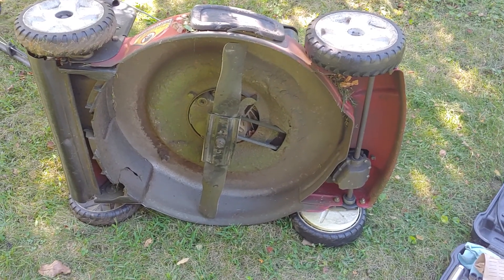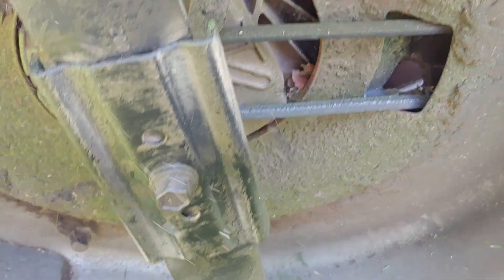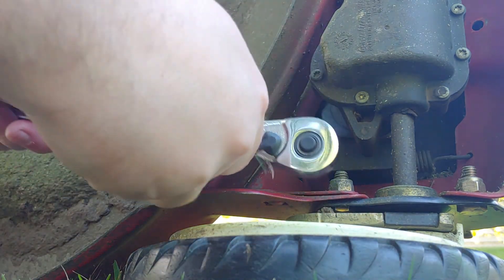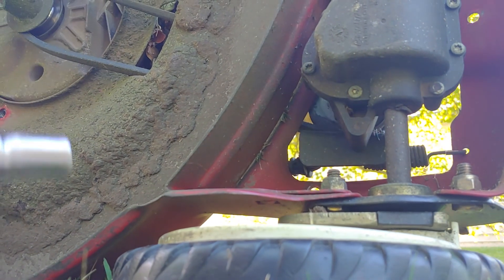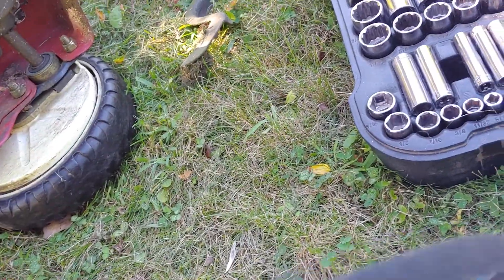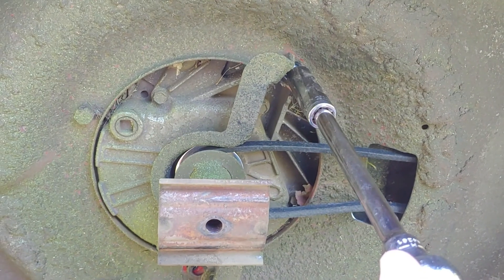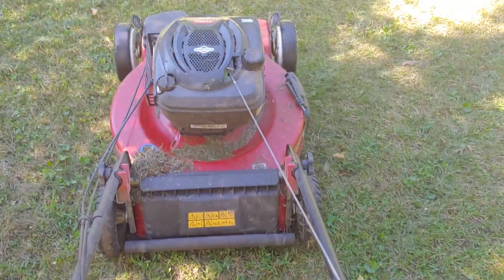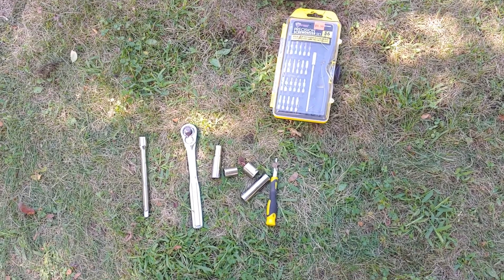Toro 22 in Lawn Mower FWD Belt Replacement (Toro 117-1018)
Belt used:

Tools used
10, 13 & 16 MM sockets, 3/8 extensions & 3/8 socket.  T25 Torx bit